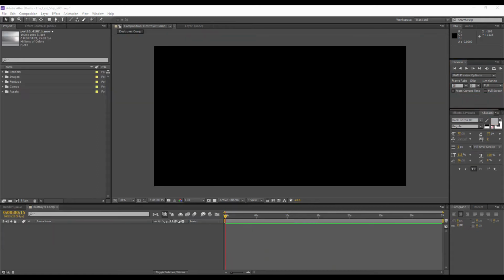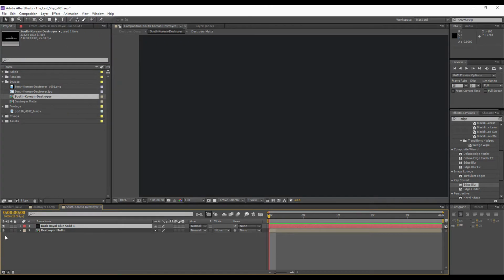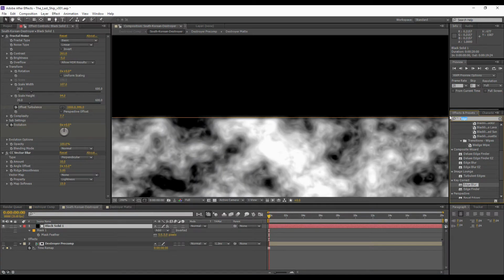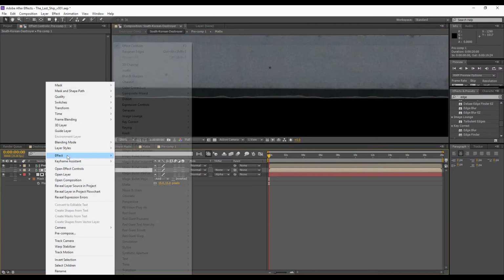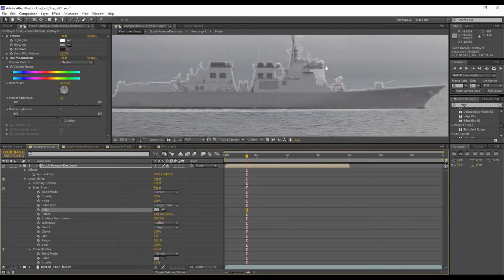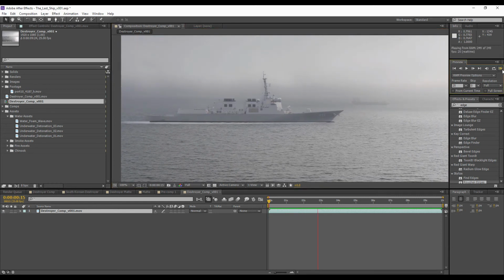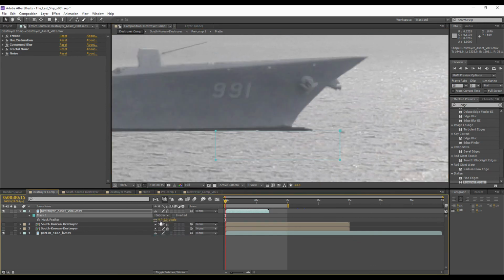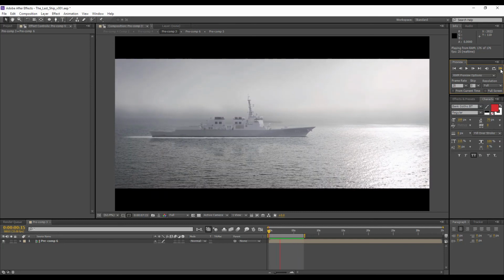Burke Class Destroyer: Tutorial 1/2 - (100% After Effects)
Learn how to create a realistic Destroyer using only 2D images and advanced compositing techniques in After Effects...